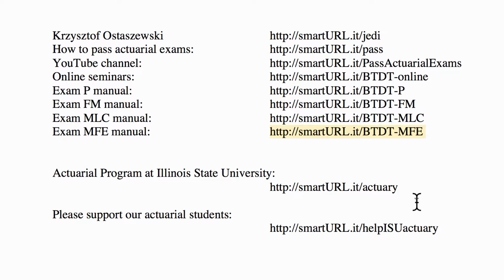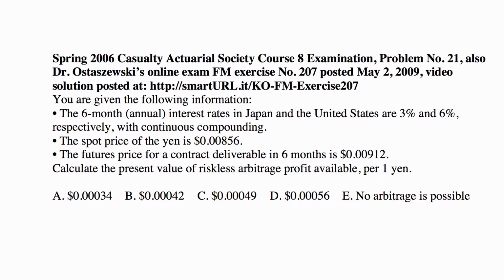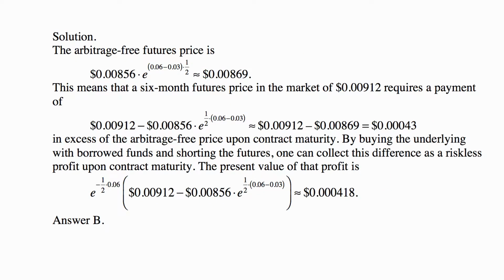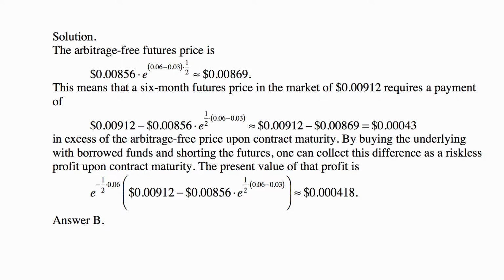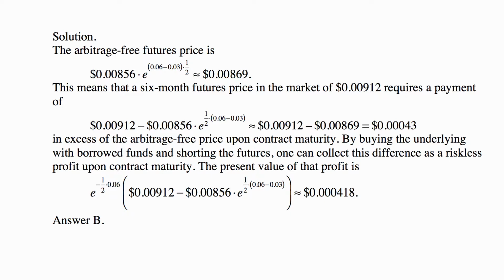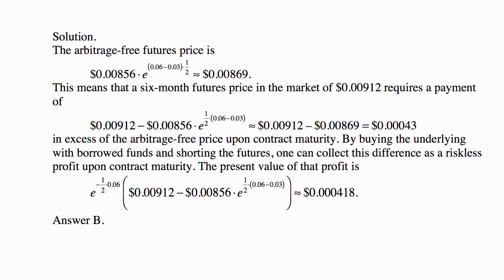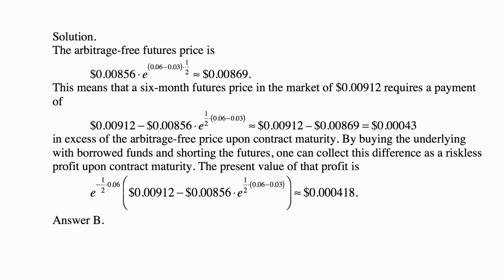Exam MFE Exercise for August 2, 2017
Exam MFE Exercise for August 2, 2017, Spring 2006 Casualty Actuarial Society Course 8 Examination, Problem No. 21, also Dr. Ostaszewski’s online exam FM exercise No. 207 posted May 2, 2009, video solution